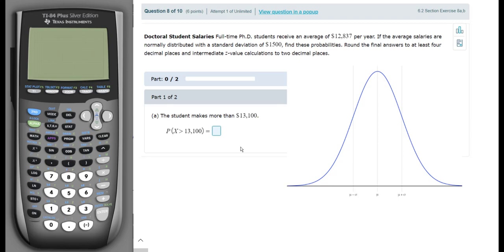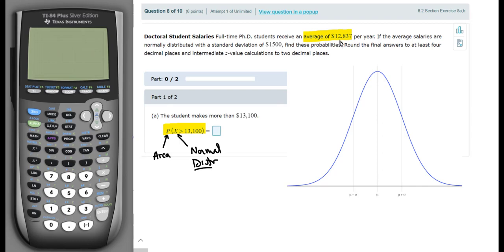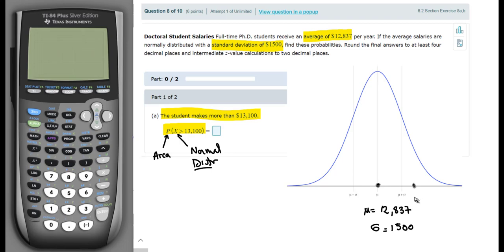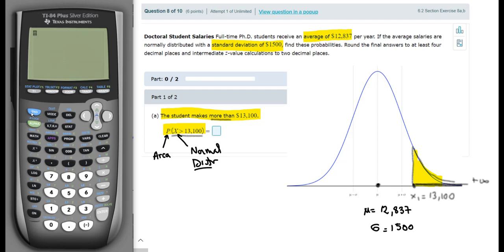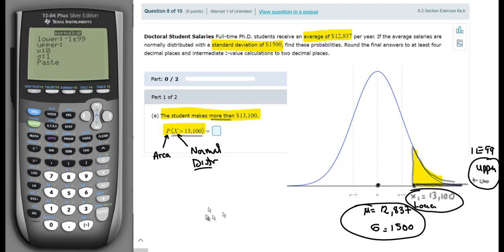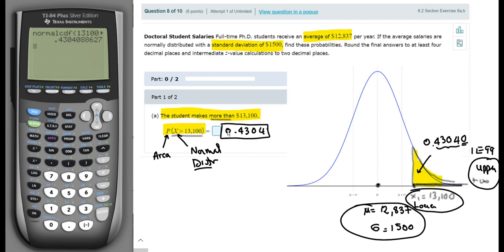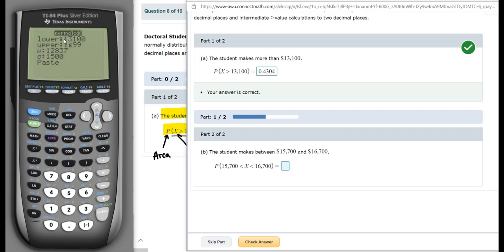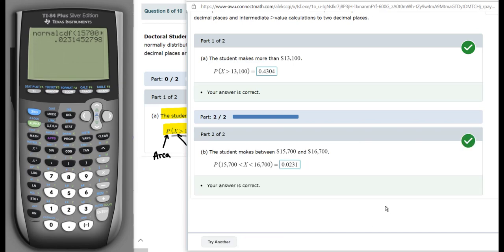LAB 2 Question 8